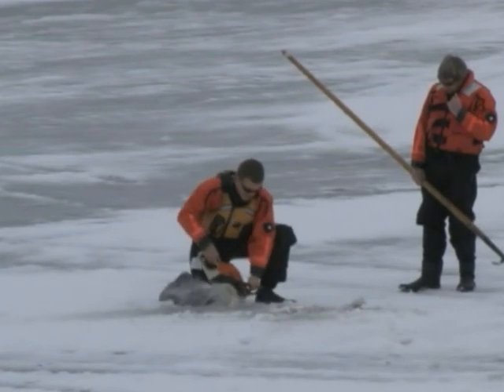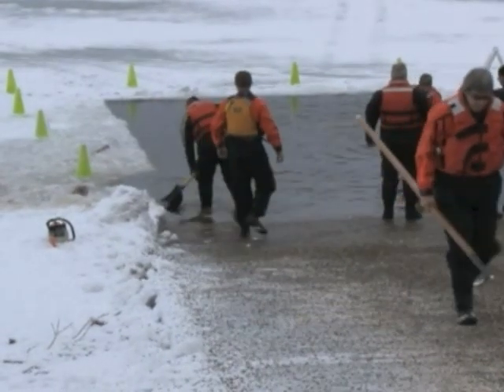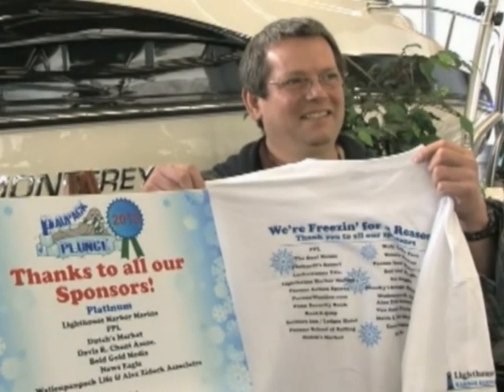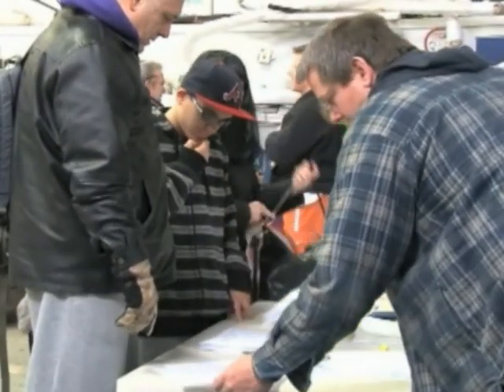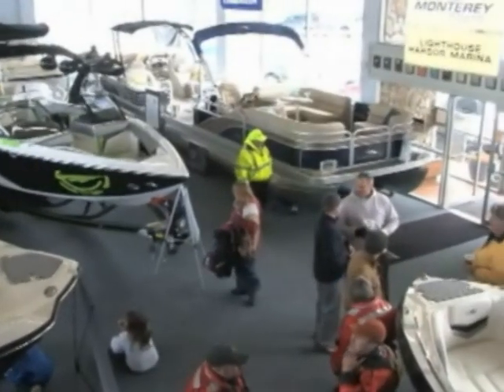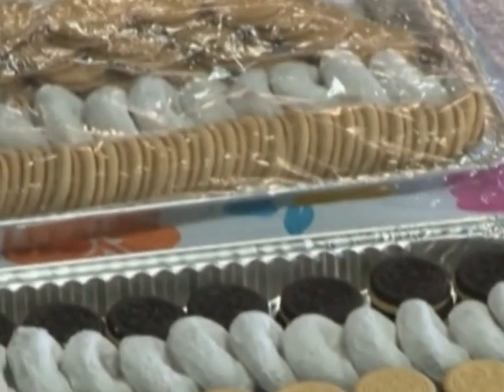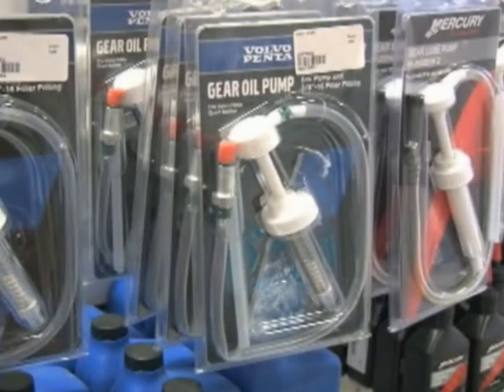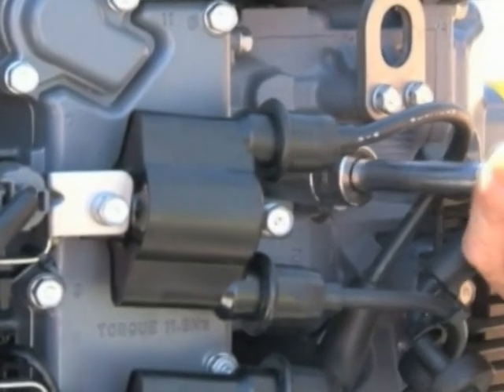Paupack Plunge 2013 DVD Video